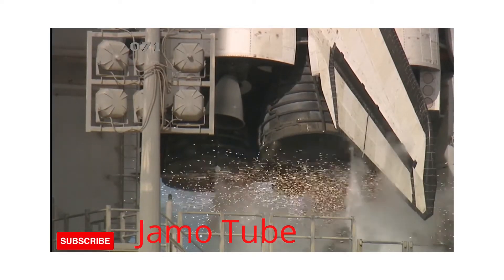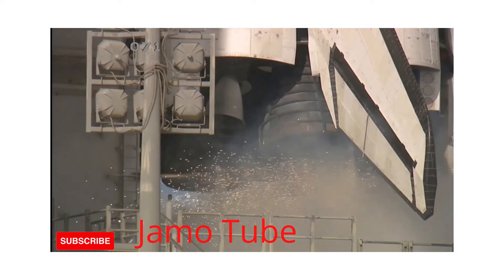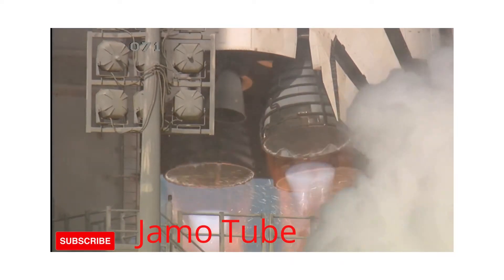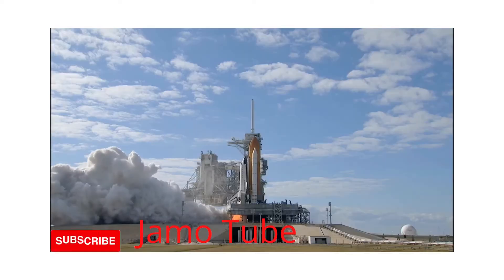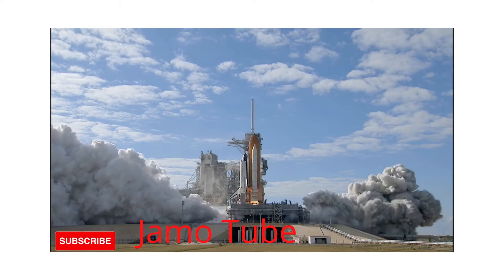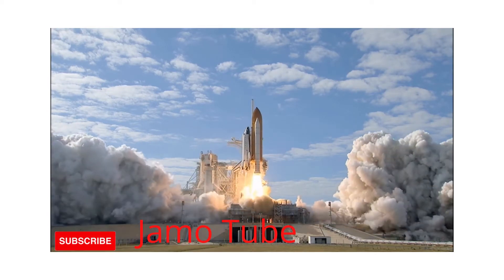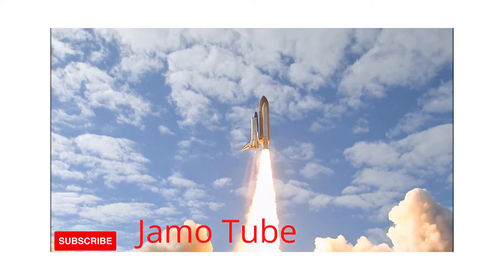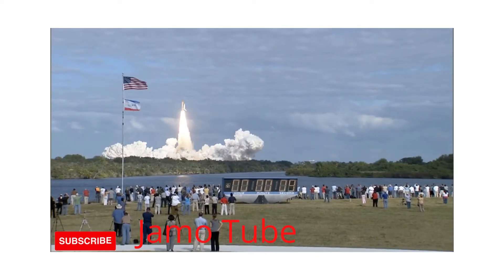ኢትዮጵያ አድስ ሳቴላይት ወደ ህዋ ላከች. New technology Rocket:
Thank you fans for MyYearOnYouTube.
Thank you for 1,431 likes, 1,270 comments, and your support this year!
New technology Rocket: ኢትዮጵያ አድስ ሳቴላይት ወደ ህዋ ላከች